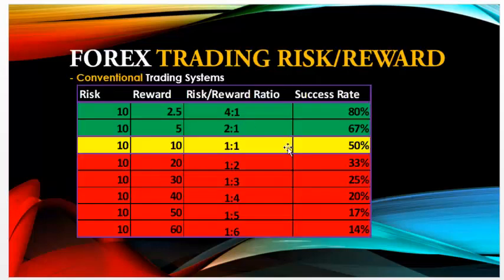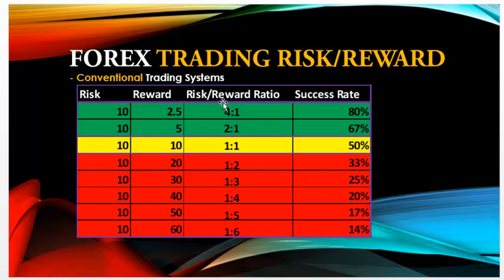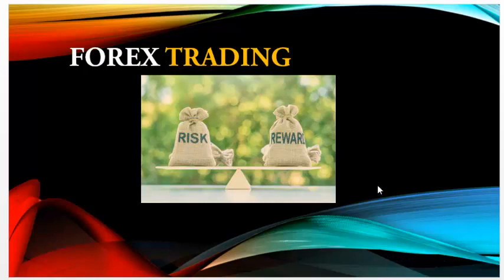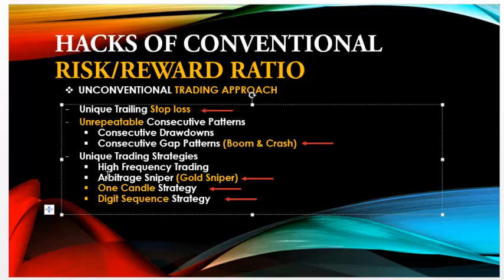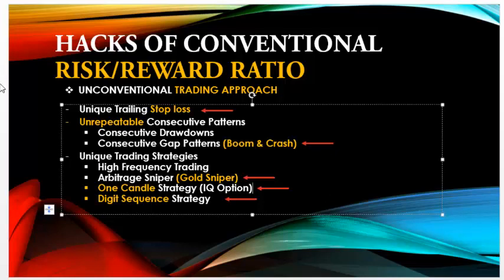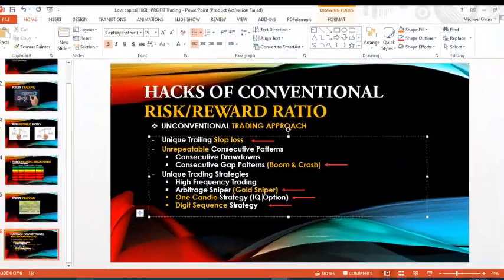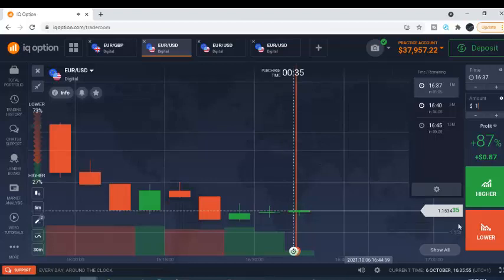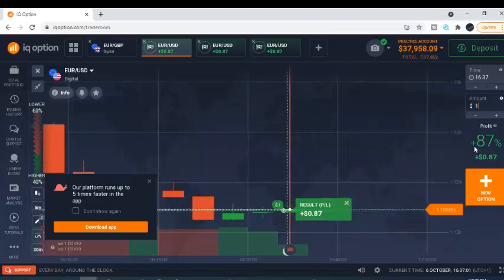MikeMoney Fx High Profit Low Capital Strategies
Expertroborex MikeMoney Fx Teaches High Profit With Low Capital Trading Strategies. Expertroborex Mike Money Fx Exposes Unbeatable Sustainable Long Term High Profit Account Doubling Strategies Of Unconventional Trading Secrets. MikeMoney Fx Proves The Unfailing Secrets of Most Powerful Unconventional Successful Systems.

Learn To Never Fail Again